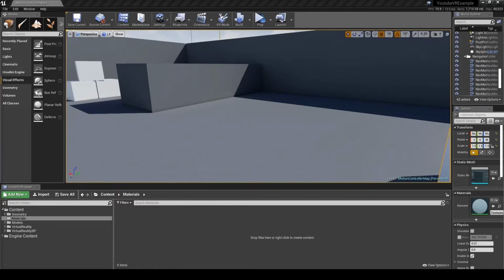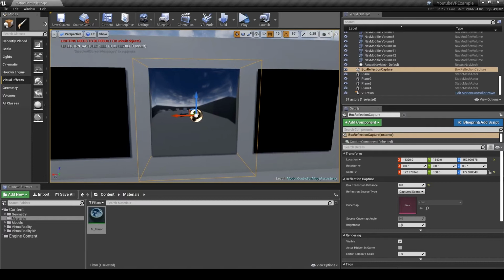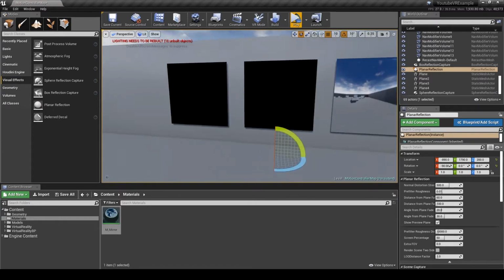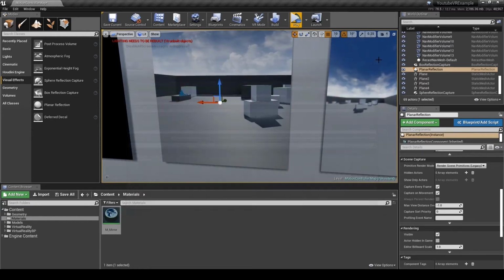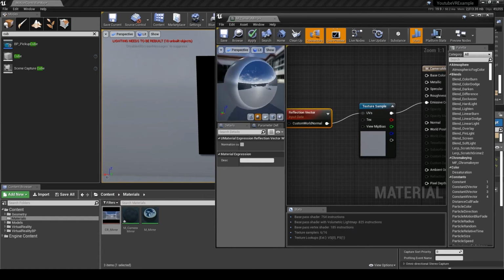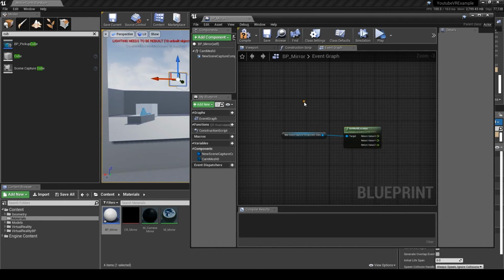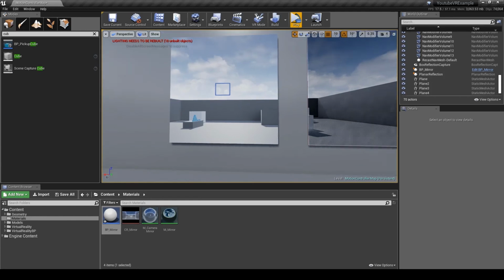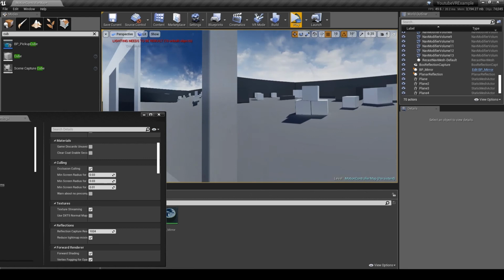How to create 4 different mirrors in Unreal Engine 4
Updated Discord invitation This is an outdated video check this one out for better audio

This tutorial looks at how we can create 4 different types of mirrors within Unreal Engine 4.

using -

- Sphere reflections
- Box reflections
- Planar Reflection
- using a camera.